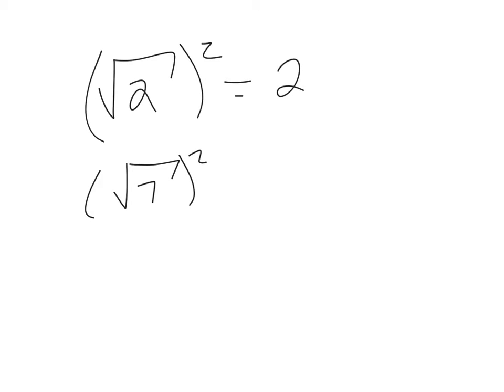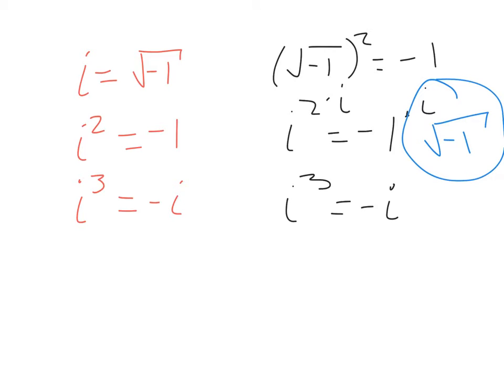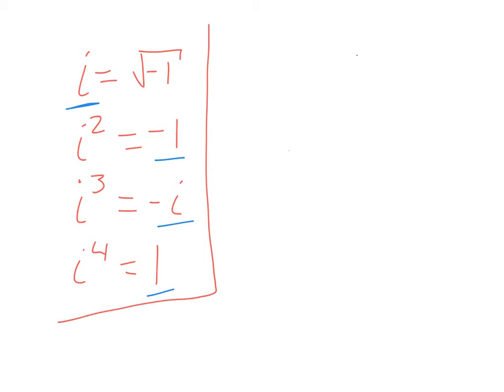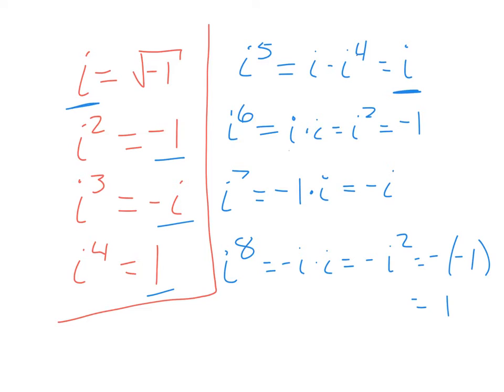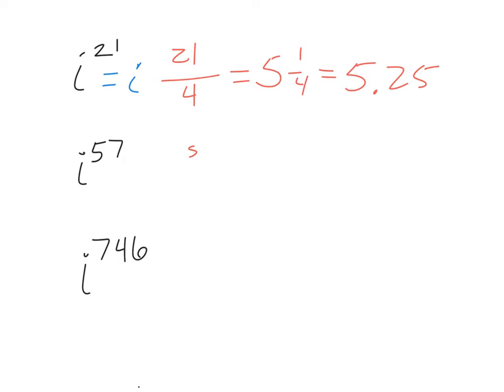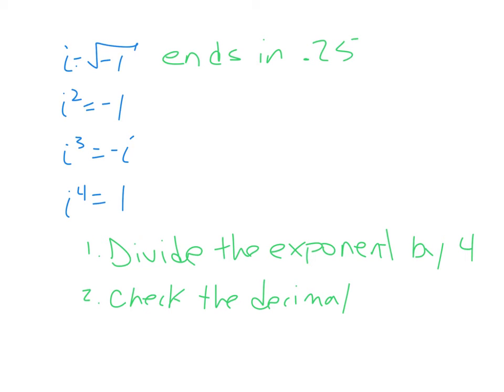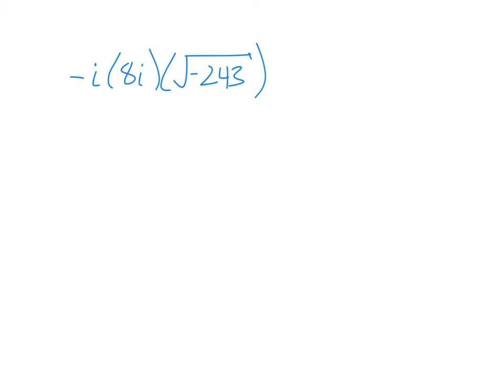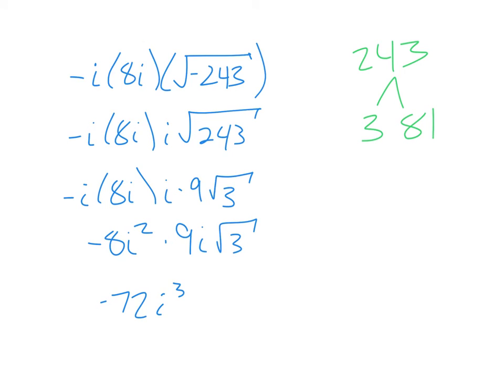Simplifying Imaginary Expressions